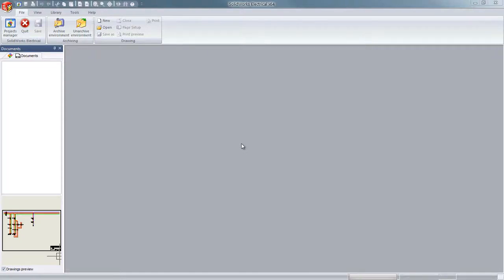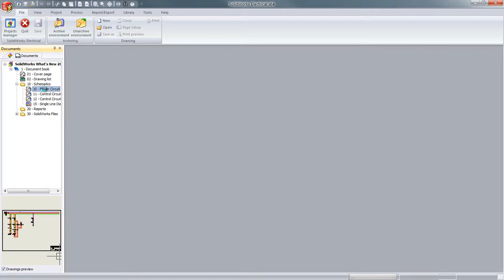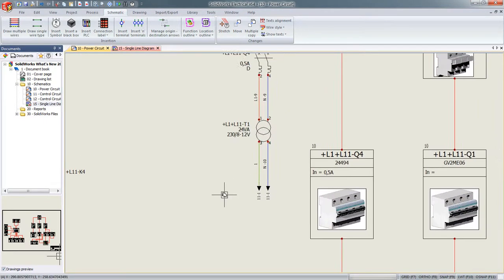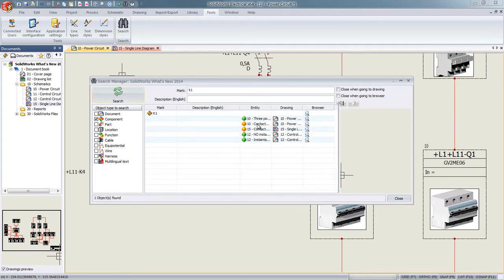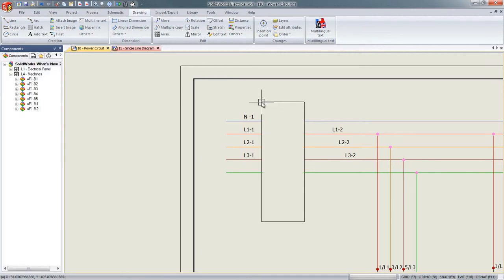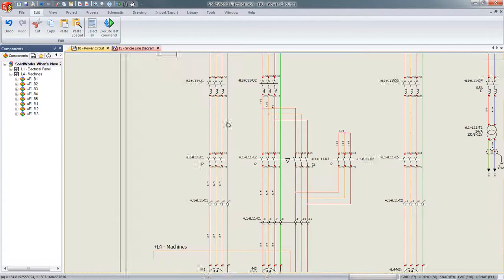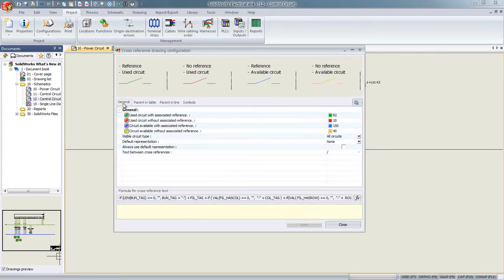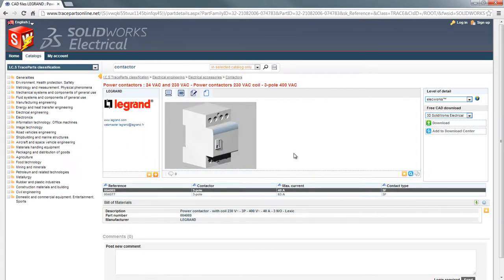SolidWorks Electrical Schematy